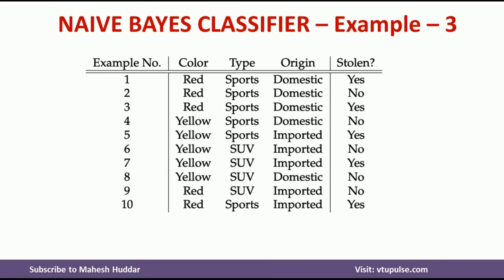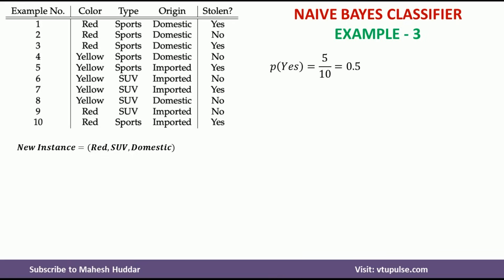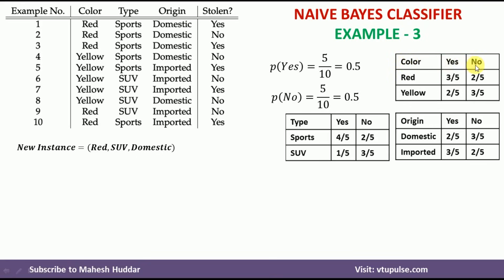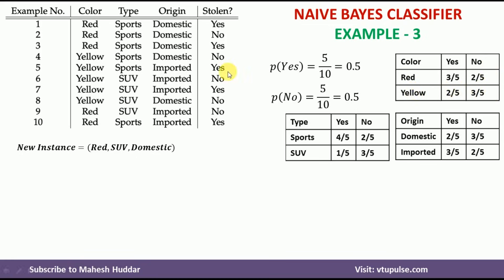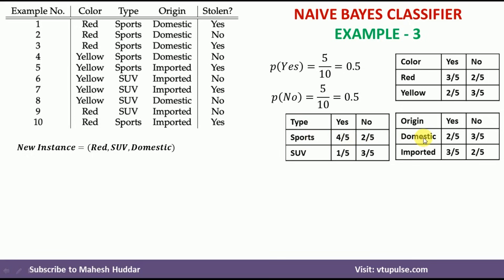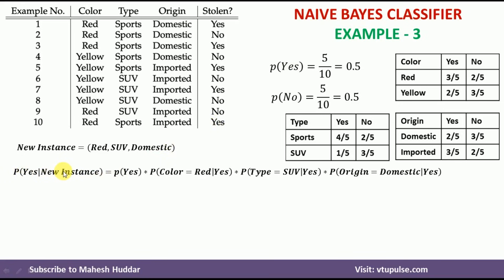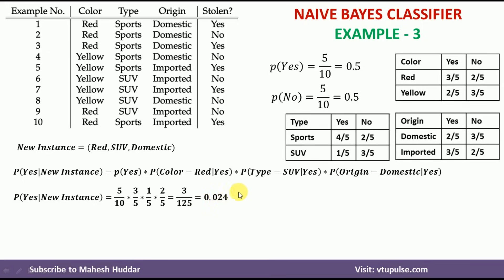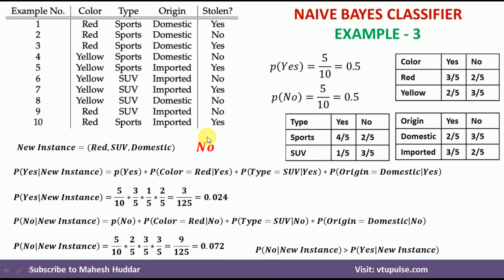3. Solved Example Naive Bayes Classifier to classify New Instance Car Example by Mahesh Huddar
3.  Solved Example Naive Bayes Classifier to classify New Instance Car Example by Mahesh Huddar

Bayes classifier in an artificial neural network,
Bayes classifier,
Bayes classification in data mining,
Bayes classifier machine learning,
Bayes classifier example,
Bayes classification,
Bayes classifier in pattern recognition,
Bayes classification methods,
Bayes classifier python,
Bayes classification method in data mining,
naive Bayes numerical example,
naive Bayes numerical data,
naive Bayes numerical,
naive Bayes example,
naive Bayes example problem,
naive Bayes example step by step,
naive Bayes exam questions,
naive Bayes example in python,
naive Bayes example solved,
naive Bayes example text classification,
naive Bayes example question,
naive Bayes classifier example in machine learning,
naive Bayes classifier example in data mining ,